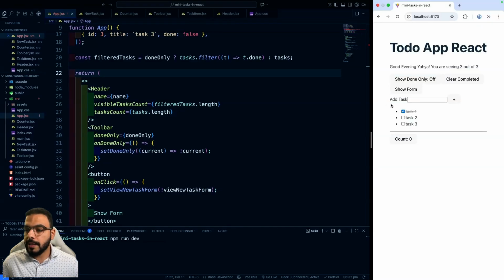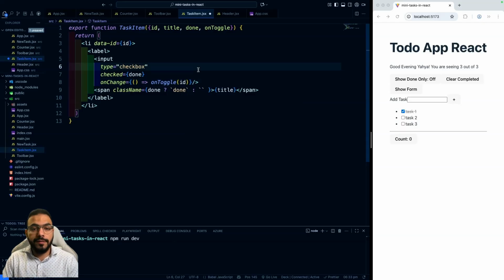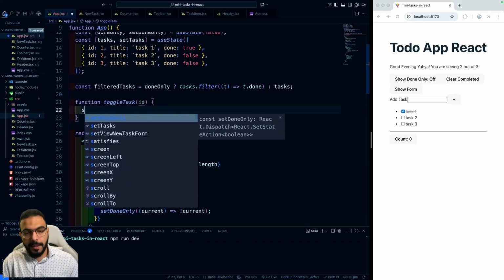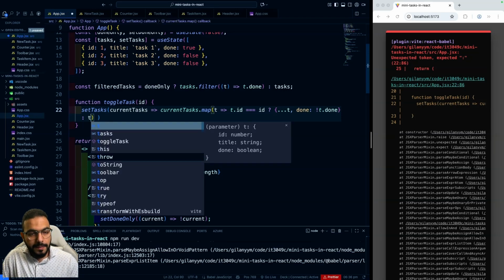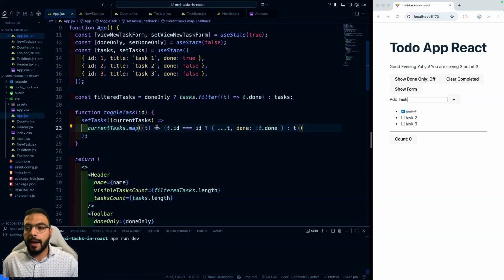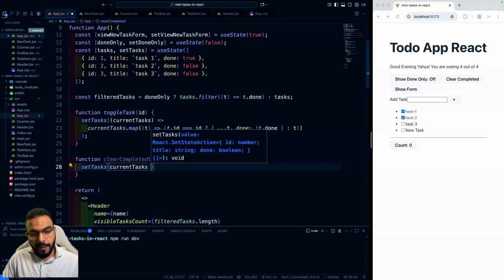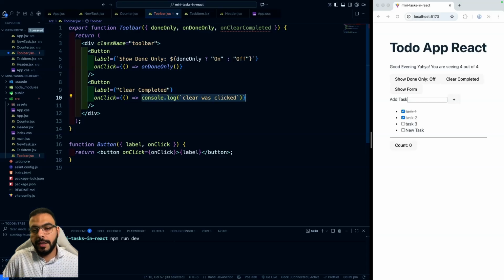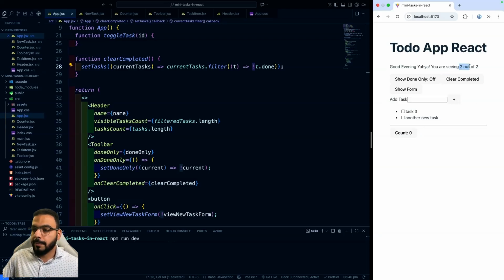Building a React To-Do App Tutorial - pt4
This is a video about Building a React To-Do App Tutorial - pt4

00:00 Building a React To-Do App Tutorial - pt4